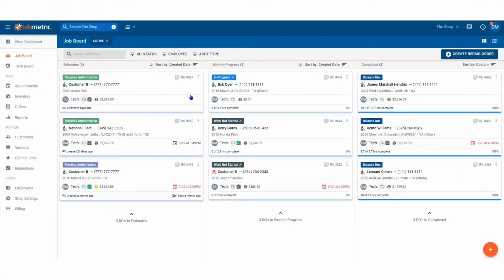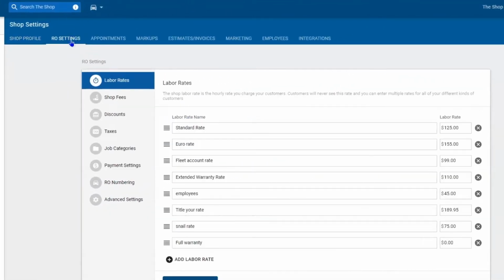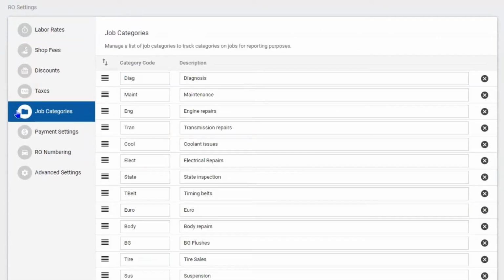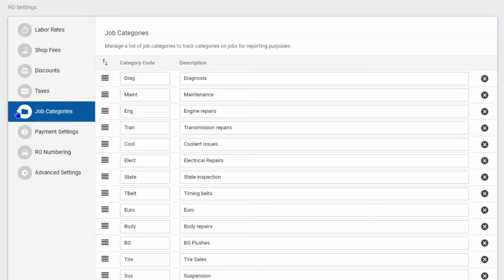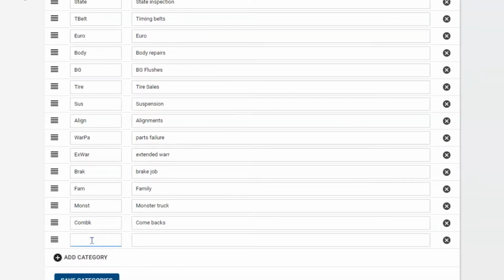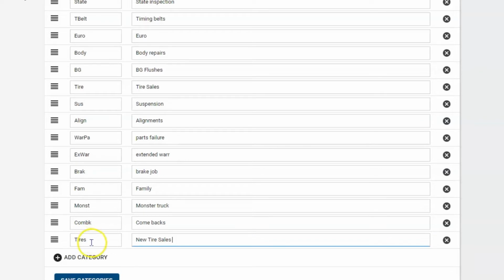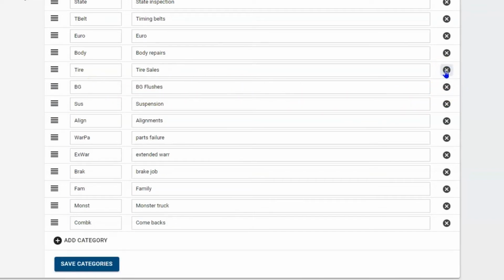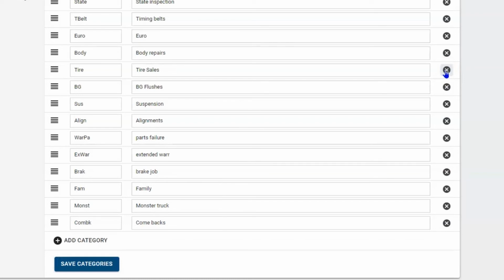Job Category Settings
In this video you will learn how to set up your job categories in Tekmetric